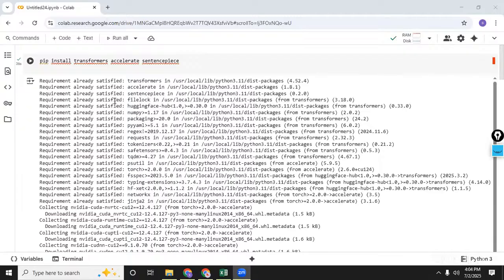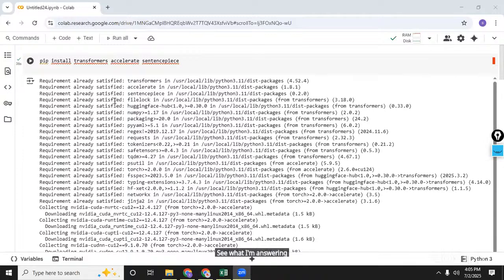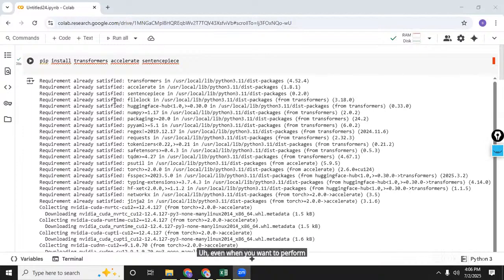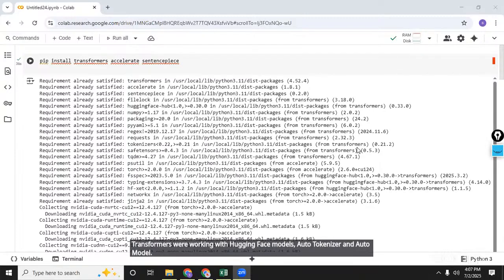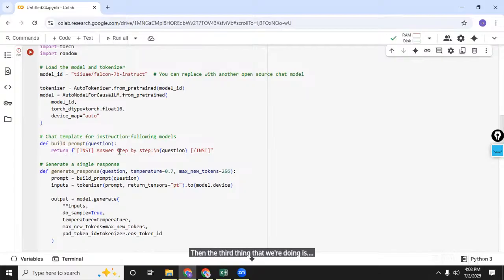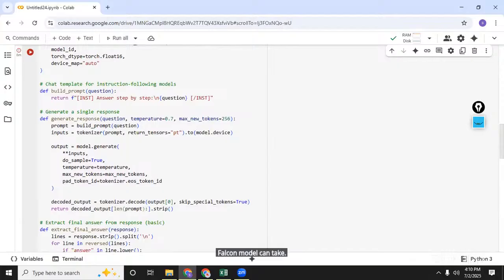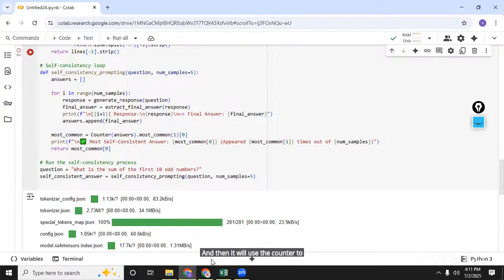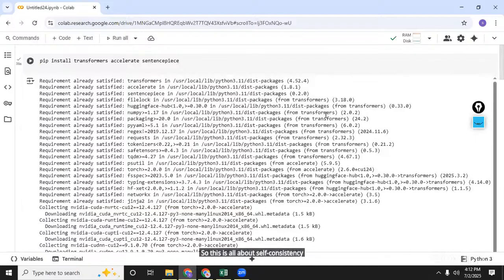Self-Consistency Prompting: Making LLMs Rethink for Better Accuracy | 360DigiTMG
🚀 Explore how Self-Consistency Prompting enhances LLM accuracy by encouraging multiple reasoning paths and consistent answers. 🤖✨